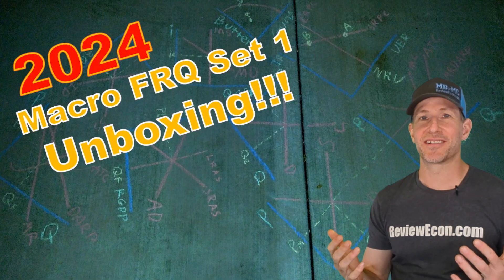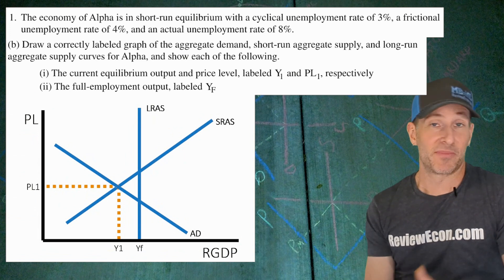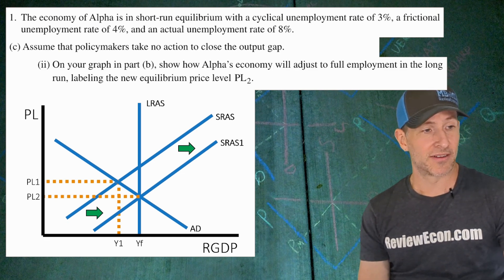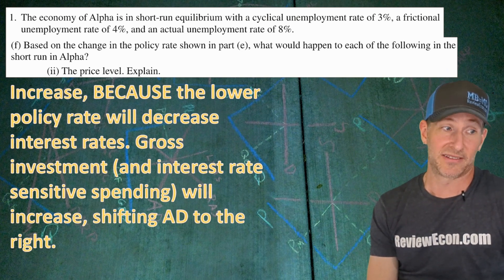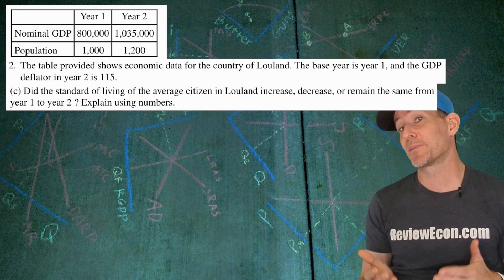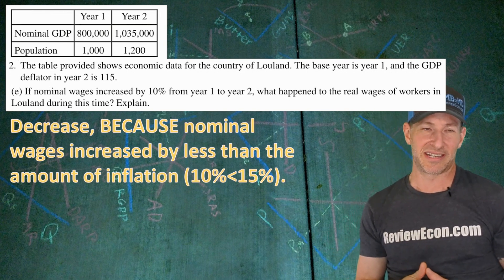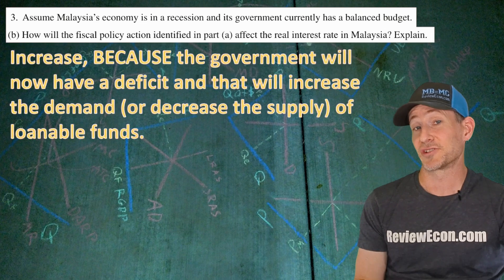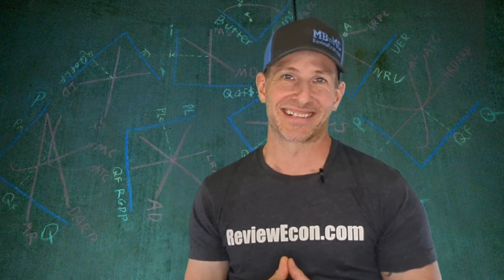2024 Macroeconomics FRQ Set 1 Unboxing - Answers! (Best Guess)